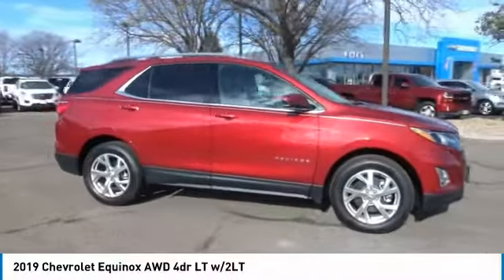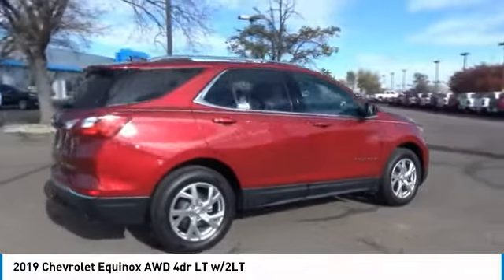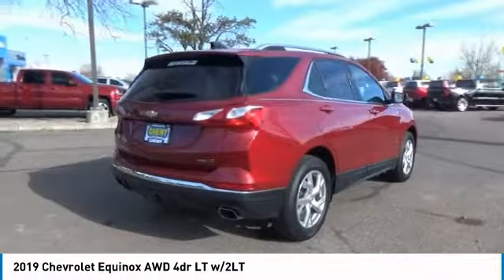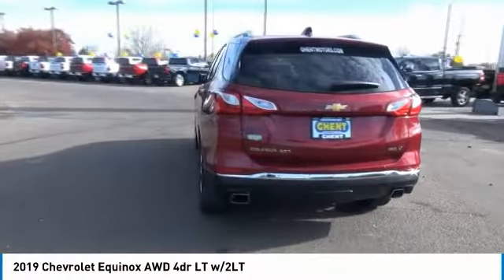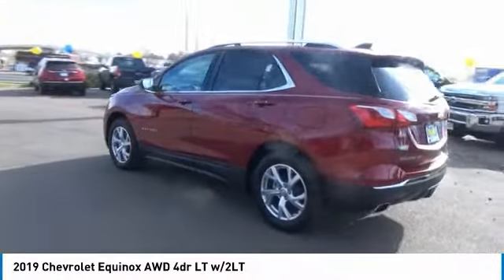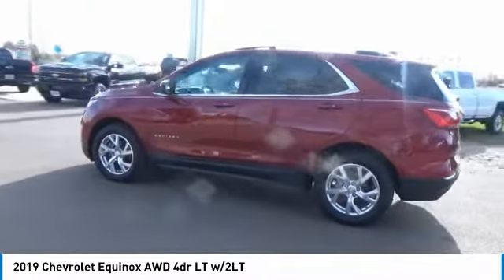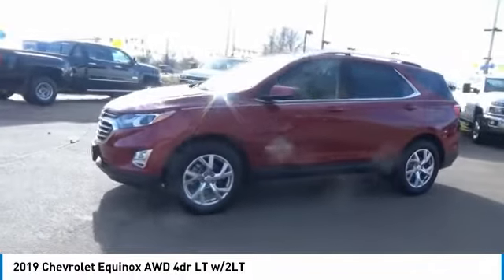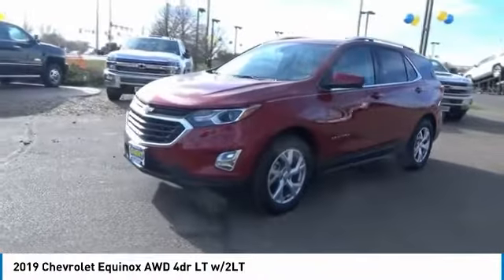2019 Chevrolet Equinox Greeley | Ft Collins 134222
LT trim, CAJUN RED TINTCOAT exterior and JET BLACK interior. iPod/MP3 Input, Satellite Radio, Keyless Start, Tow Hitch, Back-Up Camera SEE MORE! KEY FEATURES INCLUDE: All Wheel Drive, Back-Up Camera, Satellite Radio, iPod/MP3 Input, Onboard Communications System, Trailer Hitch, Aluminum Wheels, Keyless Start. MP3 Player, Keyless Entry, Privacy Glass, Steering Wheel Controls, Child Safety Locks. OPTION PACKAGES: TRANSMISSION, 9-SPEED AUTOMATIC, ELECTRONICALLY-CONTROLLED WITH OVERDRIVE includes Driver Shift Control (STD), ENGINE, 2.0L TURBO, 4-CYLINDER, SIDI, VVT (252 hp [188.0 kW] @ 5500 rpm, 260 lb-ft of torque [353.0 N-m] @ 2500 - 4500 rpm) (STD), AUDIO SYSTEM, CHEVROLET INFOTAINMENT 3 SYSTEM, 7 DIAGONAL COLOR TOUCHSCREEN, AM/FM STEREO. Additional features for compatible phones include: Bluetooth audio streaming for 2 active devices, voice command pass-through to phone, Apple CarPlay and Android Auto capable. (STD). Chevrolet LT with CAJUN RED TINTCOAT exterior and JET BLACK interior features a 4 Cylinder Engine with 252 HP at 5500 RPM*. Horsepower calculations based on trim engine configuration. Please confirm the accuracy of the included equipment by calling us prior to purchase.